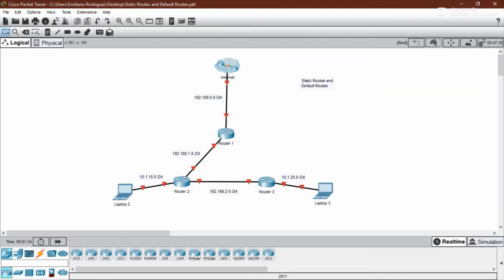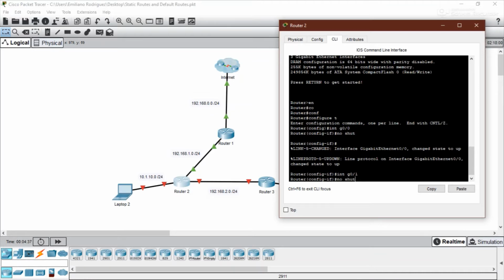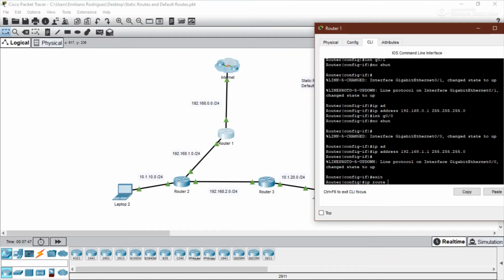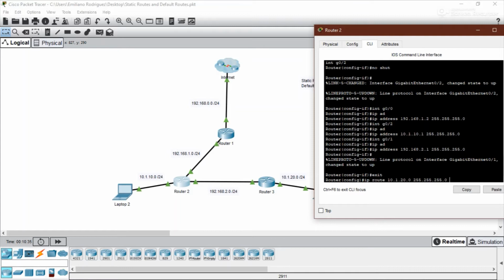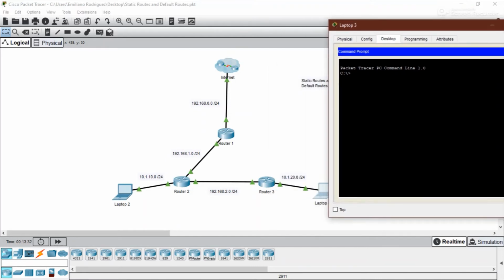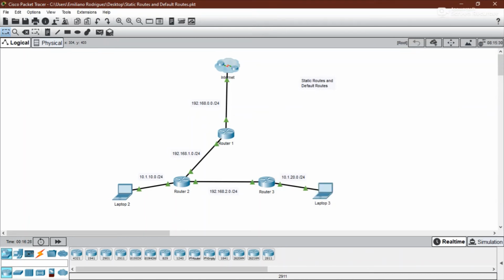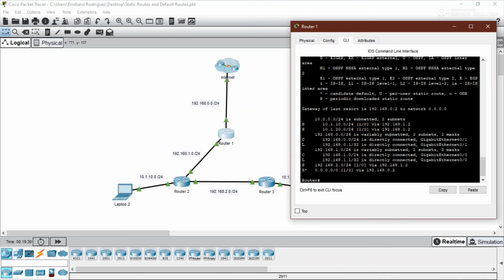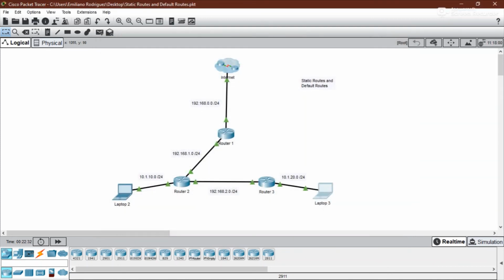Static Routes and Default Routes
In this video, I show how we can configure all of the routing in a network with just static routes and default routes. This is more tedious than applying a dynamic routing protocol, but still necessary when static routes are needed in order for the entire network to function properly. In a live network, Dynamic Routing as well as Static Routing are used in conjunction.